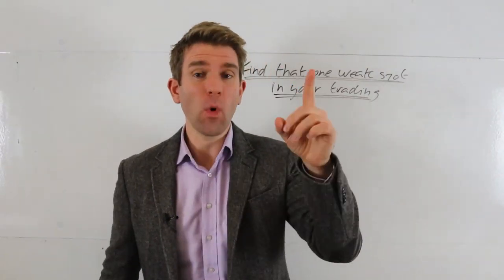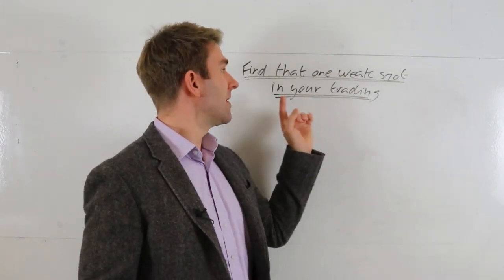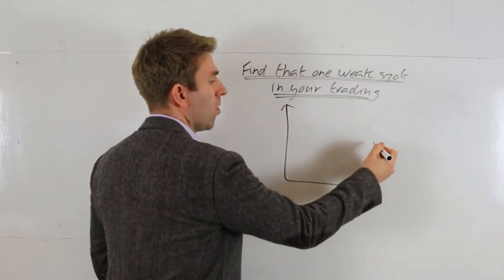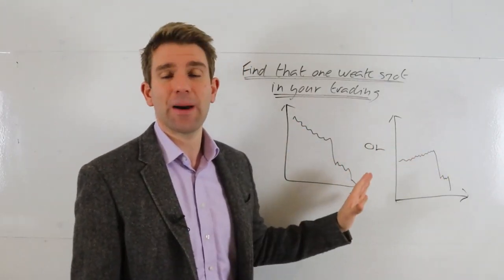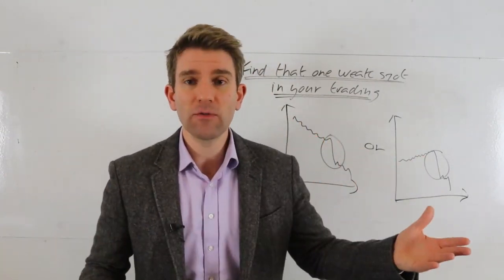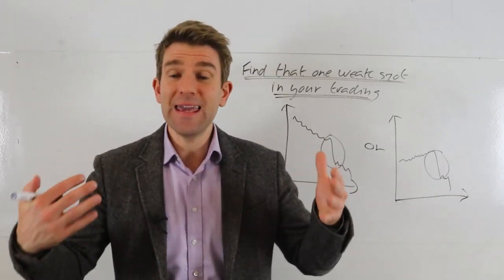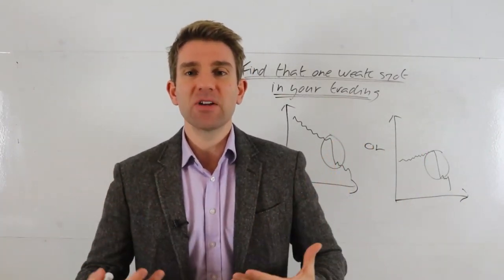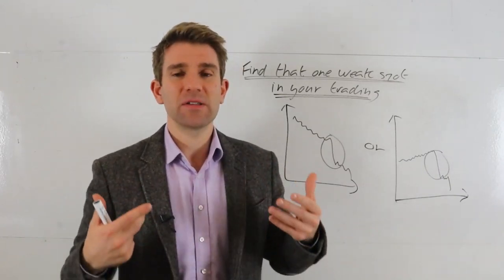Find that One Weak Spot in Your Trading ✊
Do You Know Your Weak Spots? Here are some tips to tips to identify them.  If you're struggling with your trading you need to take some positive action to improve it.  What you can't do is to plough on regardless thinking that things will change if you do more research or put on more effort.  What is going wrong?  And how can I fix it?  Find the one thing that moves you forward the most and move ahead with that.  In the ideal world you have a journal and have everything written down but if not - that's okay.  Just make a plan of action to start doing it.  If you're trading just randomly you don't have any data to work on.

Critical Analysis of our Trading Performance.